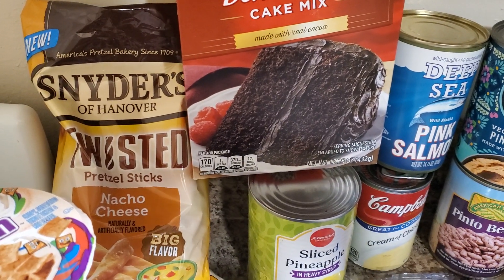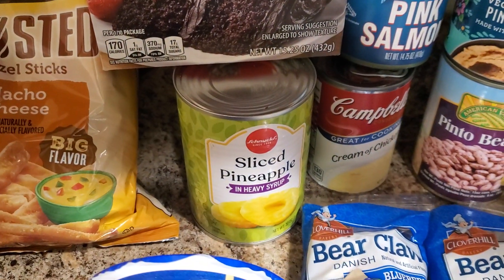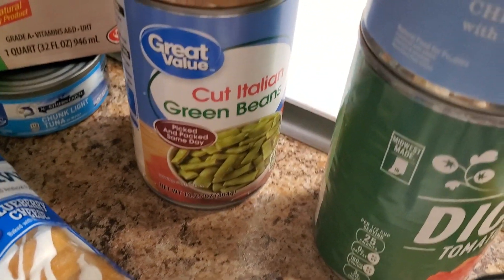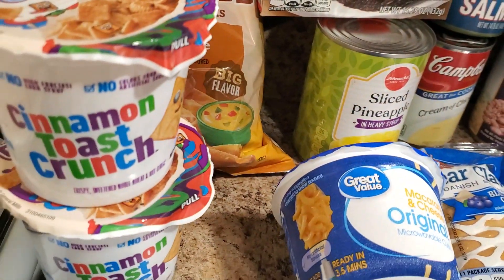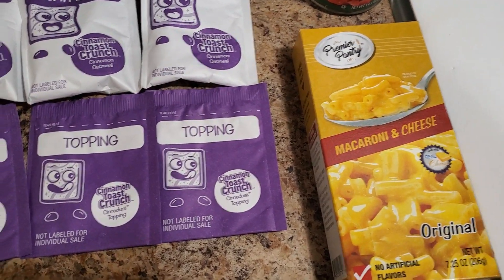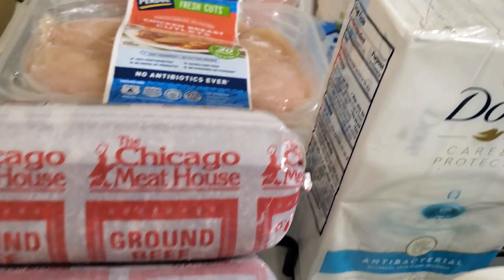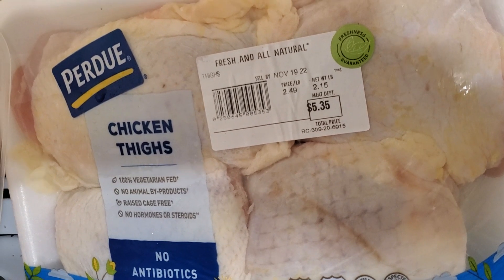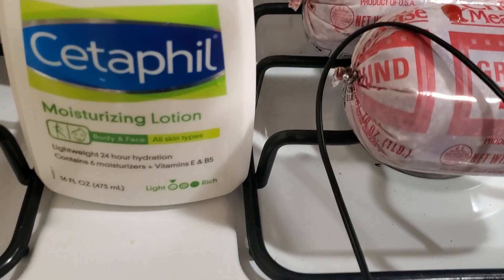Food pantry haul